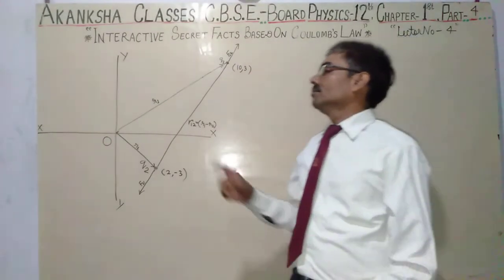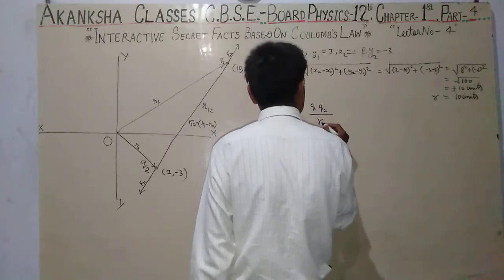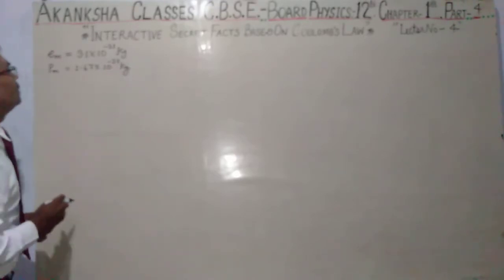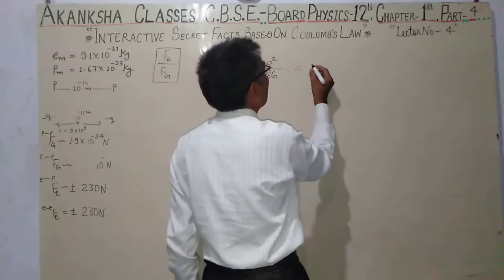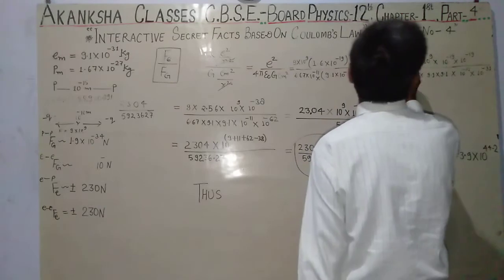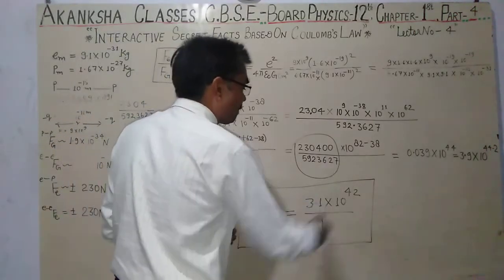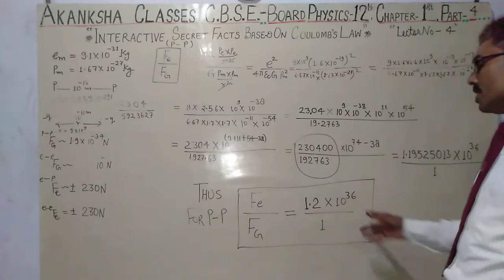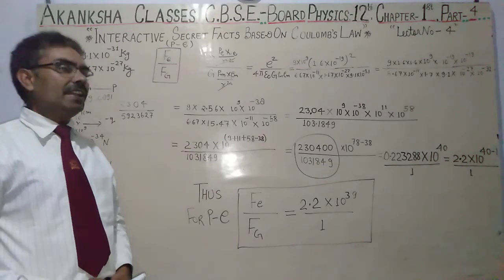Physics class 12th chapter 1 lecture 4.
12th standard CBSE physics chapter 1 electric charge and field lecture number 4 more impressive and important for the students of preparing ji net and other competitive exams with CBSE as well as state boards and some basic improving knowledge competitive numericals and secret interactive facts based on coulomb's law and Newton gravitational law also required values of electrostatic forces tu gravitational forces separately ratio to electrostatic and gravitational in proton proton in electron electron and in electron proton